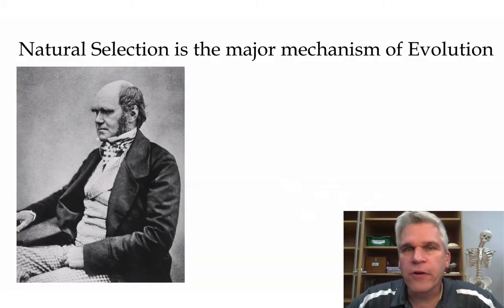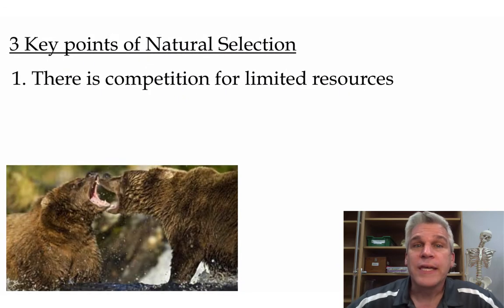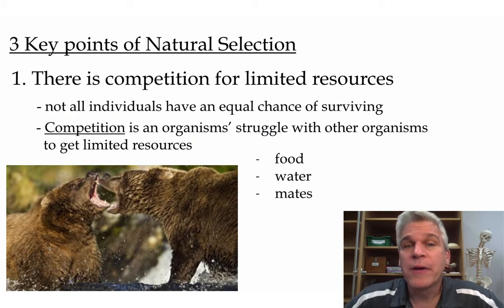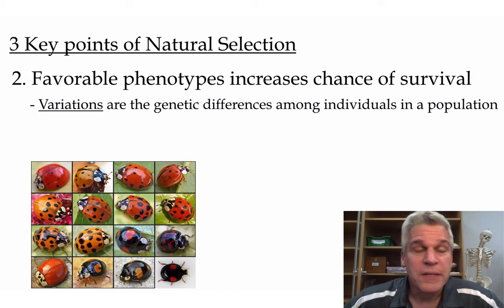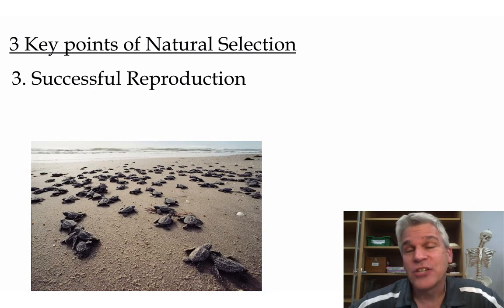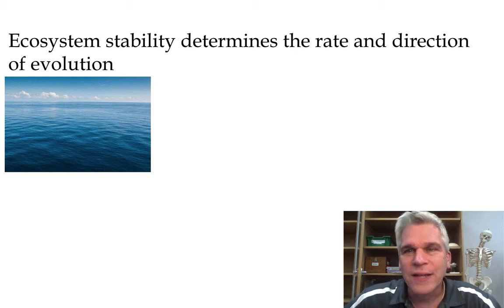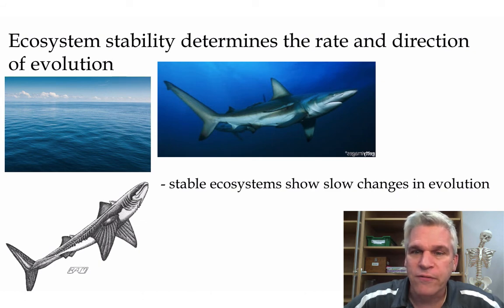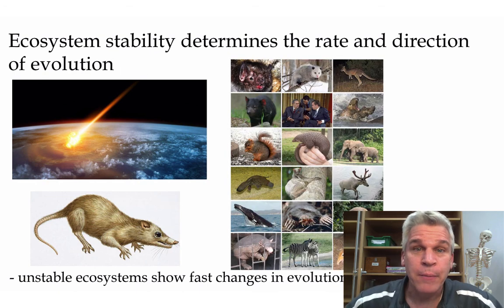Topic 7.1 - Introduction to Natural Selection